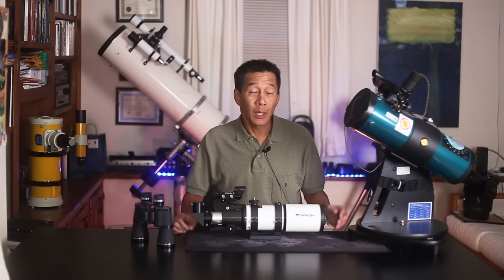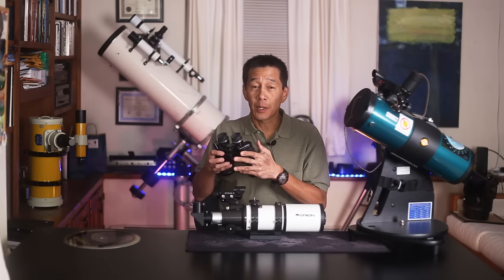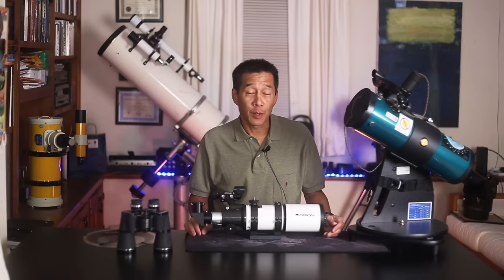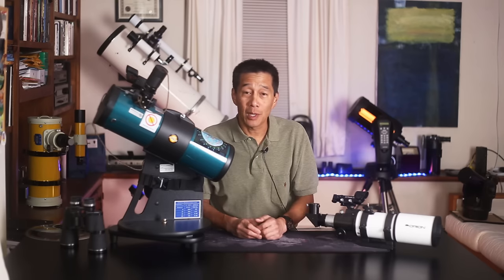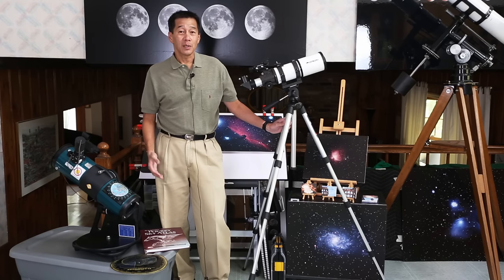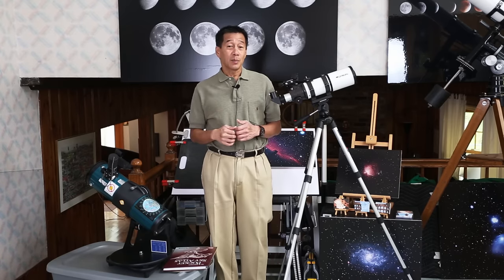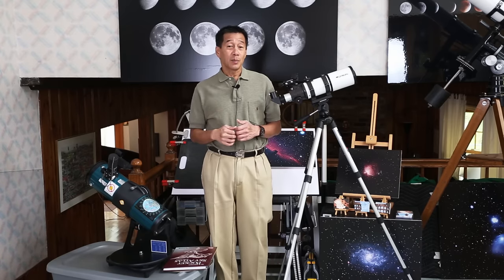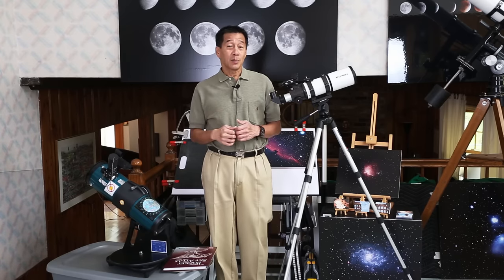Top 3 Beginner's Telescopes! Which one should you buy?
Telescopes listed:
* Orion Starblast
* Orion Short Tube 80
* Celestron C6 on either a NexStar or (preferred) on their AVX mount
* Orion Skyquest XT8 8" Dobsonian Reflector (or equivalent "clone")